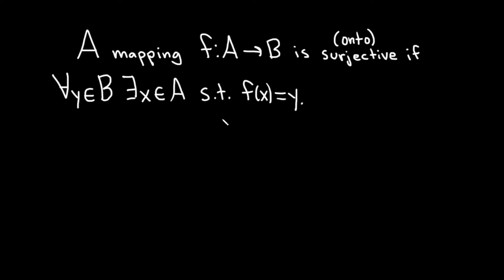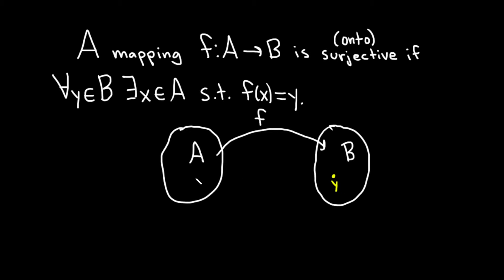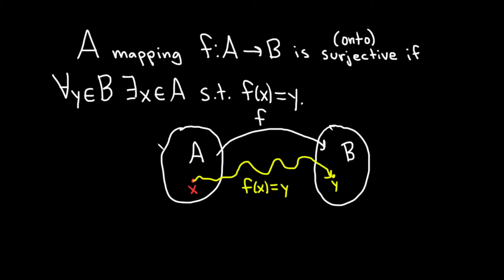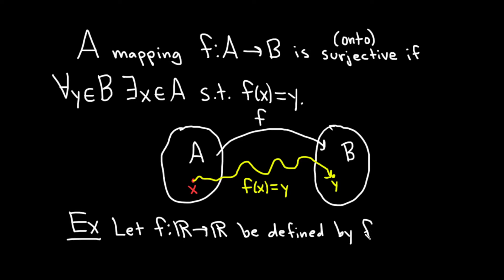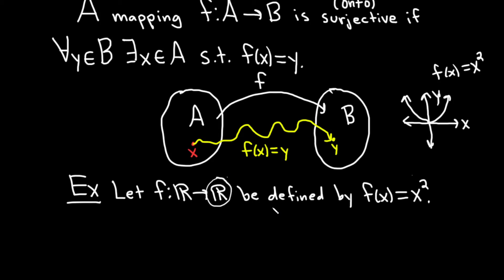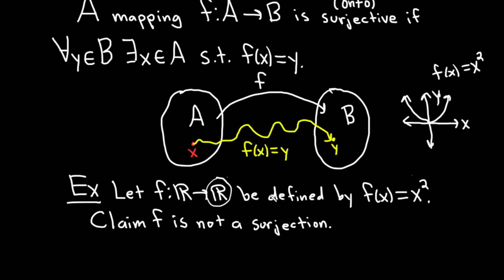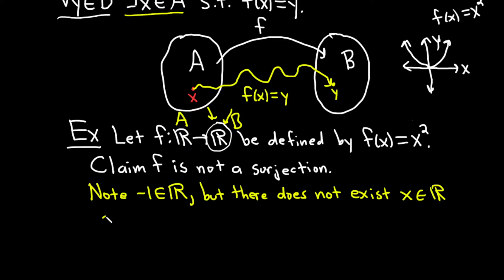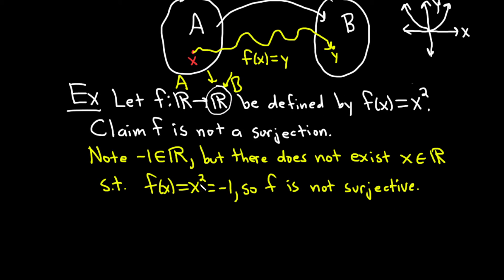Definition of a Surjective Function and a Function that is NOT Surjective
We define what it means for a function to be surjective and explain the intuition behind the definition. We then do an example where we show a function is not surjective. Surjective functions are also called onto functions.